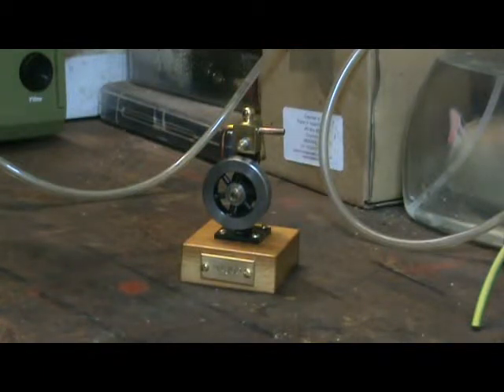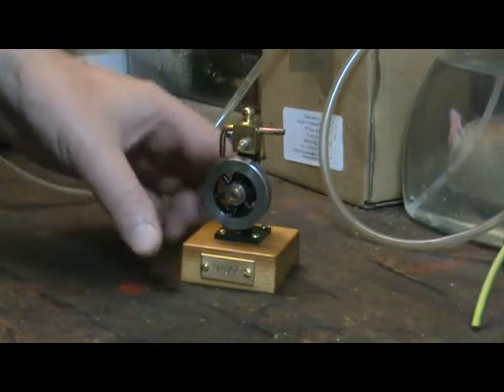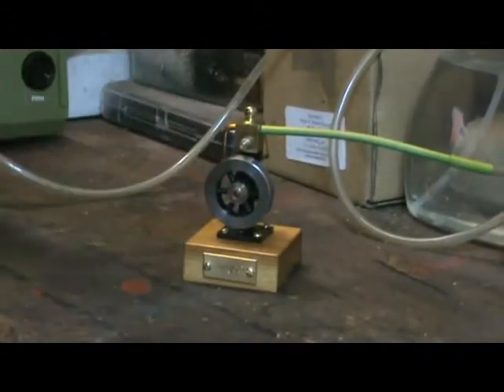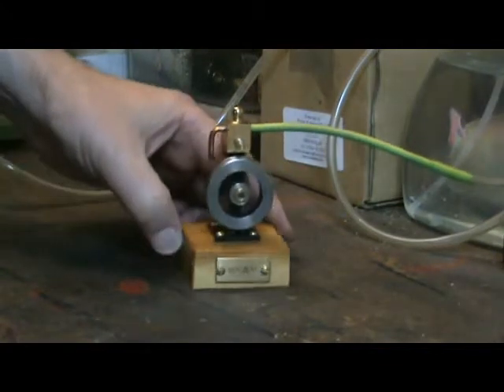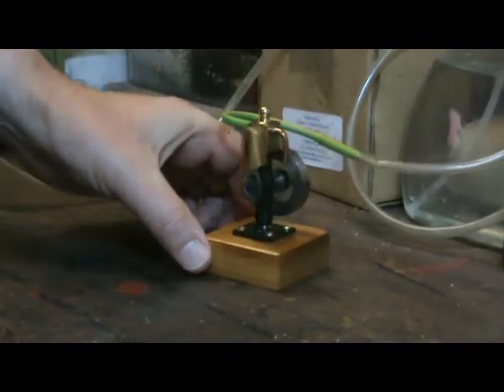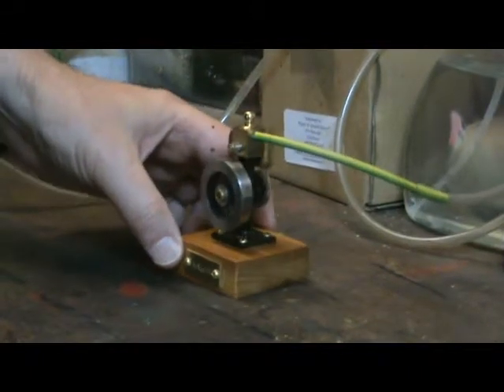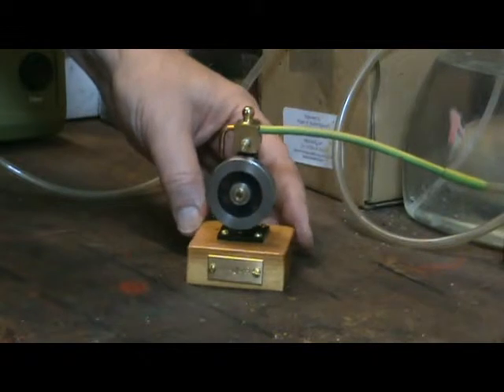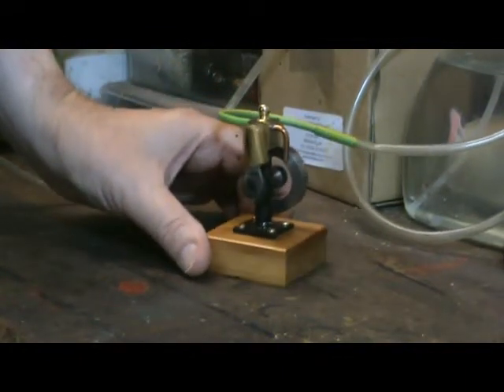Peake Major.avi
Peake Engines "Major" steam engine, made by Ben Peake in Australia